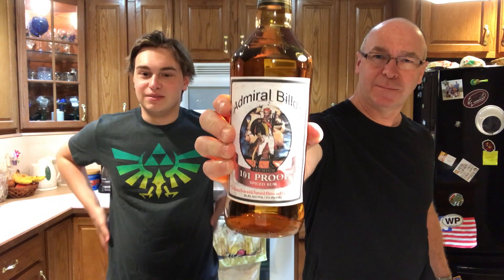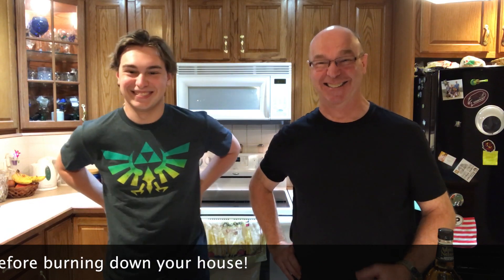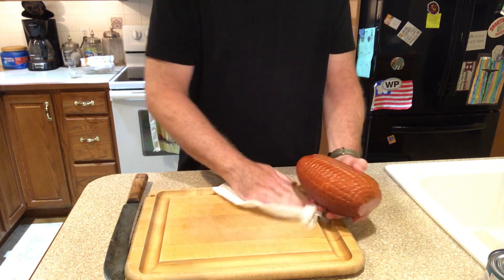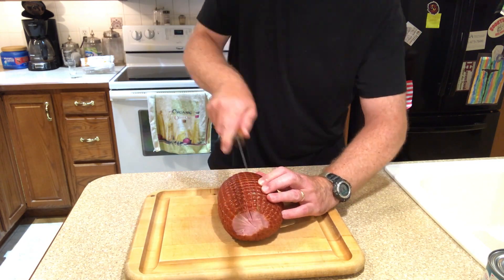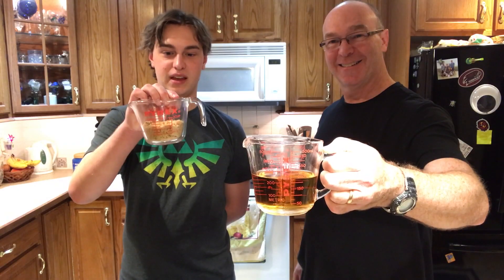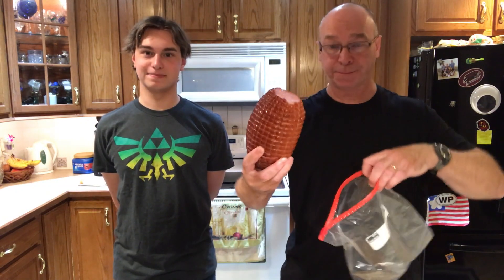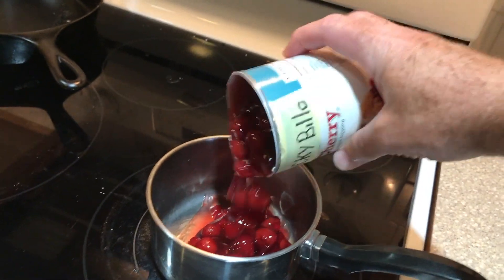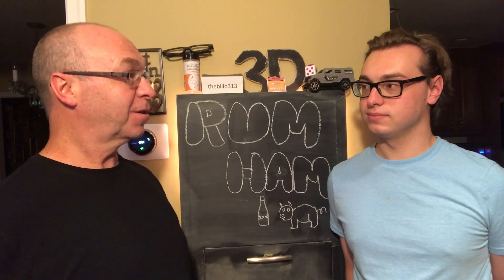Rum Ham! It's Always Sunny in Havertown - National Rum Day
Jack and I try to reproduce the famous Rum Ham recipe from It's Always Sunny in Philadelphia. It took a lot of rum! Just in time for National Rum Day!